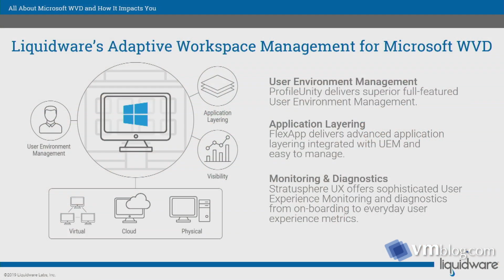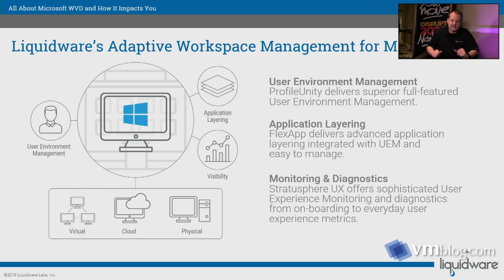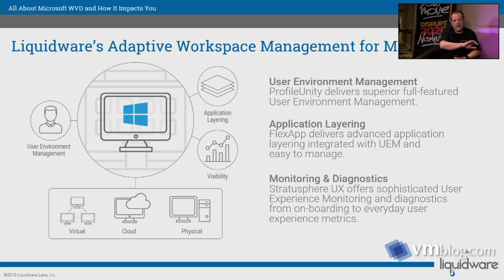Liquidware at IGEL DISRUPT 2020 - VMblog Interview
VMblog speaks with Jason Smith of Liquidware during the IGEL DISRUPT 2020 event in Nashville, TN.

Jason Smith talks about the path that Liquidware has taken to help its customers onboard their next generation desktop. That has evolved from VDI to cloud based desktops and native Windows Virtual Desktops (WVD). They help with assessment, move user profiles or user personas over, and deliver applications with a zero downtime migration.

Jason also talks about how Liquidware partners and works with IGEL. Liquidware's agent is now fully integrated into the IGEL firmware, which allows them to see the last mile of the end point.